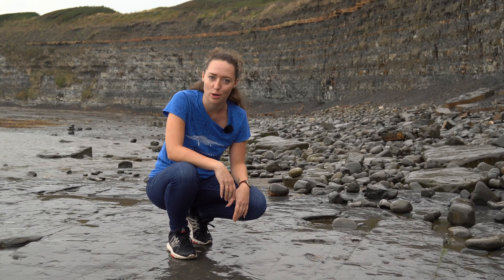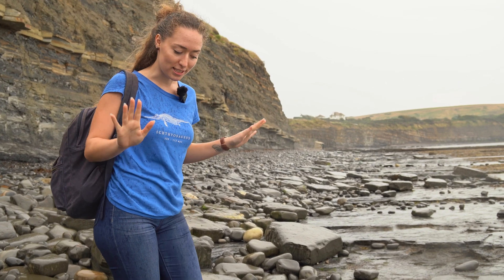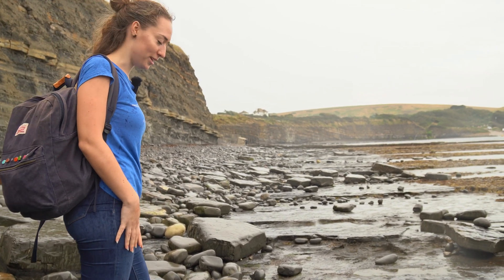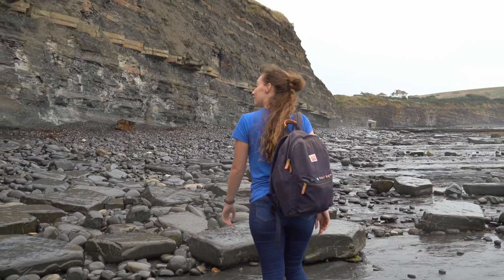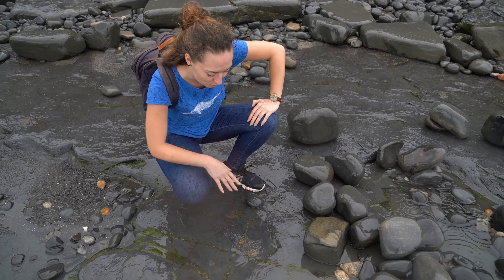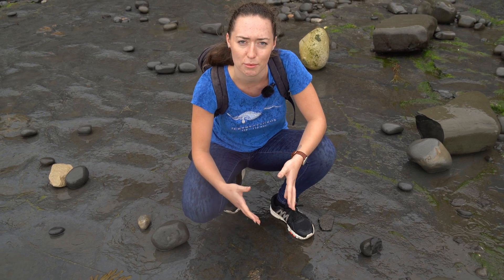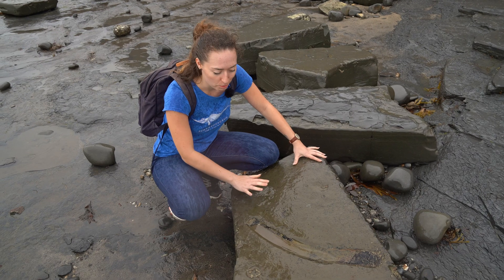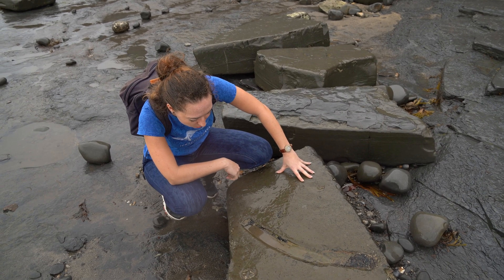FOSSIL HUNTING on the Jurassic Coast | Em Gems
For this weeks video we were joined by the wonderful Emma from @EmGems  who is very kindly showing us through some of the everyday sites of Kimmeridge and talking about how to stay safe while observing this beautiful stretch of the Jurassic Coast.

► EQUIPMENT
Adobe AfterEffects
Adobe Premiere Pro
Adobe Audition
DaVinci Resolve

Executive Producer: Steve Etches
Producer: Ash Hall
Editor: Ash Hall